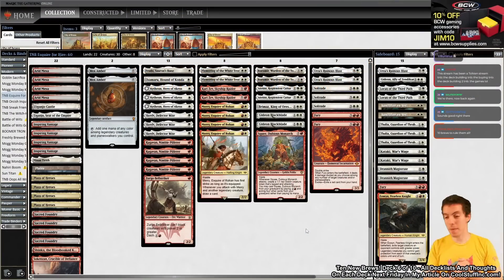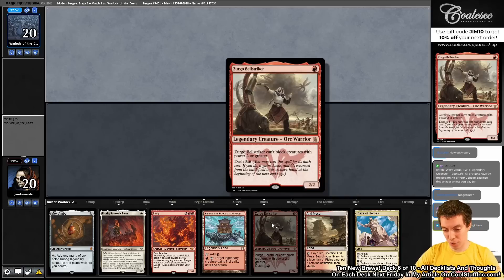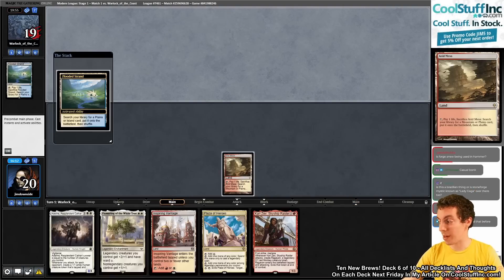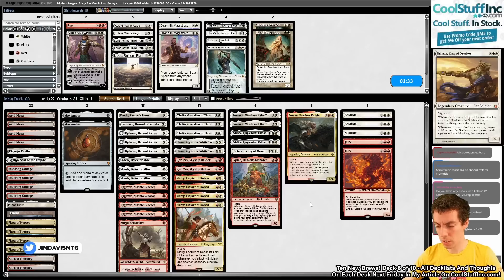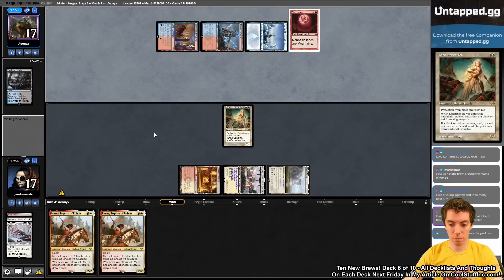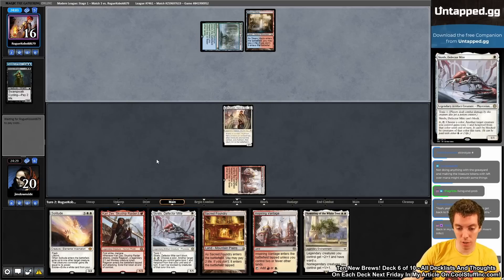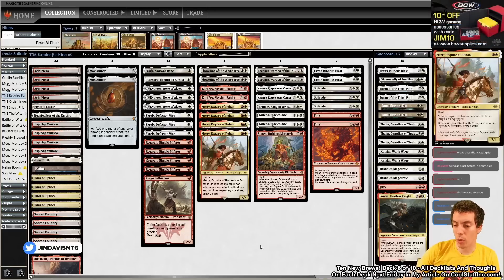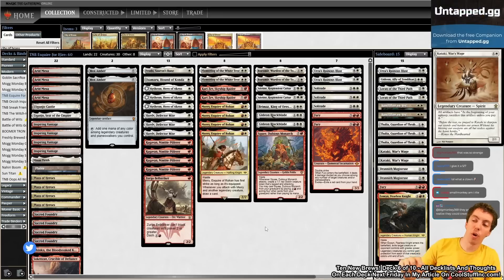🆕 Ten New Brews! - 🏇 Esquire For Hire 🏇 - ⚪🔴 - (Lord Of The Rings Modern)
Ten brews to rule them all!

Welcome to Ten New Brews for Lord of the Rings: Tales of Middle-Earth! This is different from your usual Ten New Brews as MTGLTR was released on MTGArena and in paper as a Modern-legal set. So, to show some equal love to MTGO and MTGA, we are splitting the brews up five and five. Five brews for Magic Online, platform for Boomers. Five more brews for MTG Arena, the place to go for Zoomers.

So, if you watched my set review, and I *know* you did, you'd know that Merry, Esquire of Rohan was my pick for multicolor Best in Show! I doubled down on him when I got his giant card at CommandFest Orlando! Well, now it's time for him to hold up his end of the deal in this aggressive Boros shell (also featuring my TRAP card from White from LOTR 😮 )

Welcome to Ten New Brews, the show I do every set where I build ten new decks with the new set. All decks are untested first drafts that have never been played before. Some ended up good, some ended up bad, but the point is always learning and figuring out what works and what doesn't! There are no sideboards as all games were played best of one.

📜 Decklist 📜

All of the decklists and my notes for each brew can be found in my article for CoolStuffInc this Friday, June 23rd at 11am ET!

0:00 - Intro
3:21 - Match One vs. Azorius Hammer
23:28 - Match Two vs. Izzet Murktide
45:15 - Match Three vs. Living End
1:06:47 - Closing Thoughts